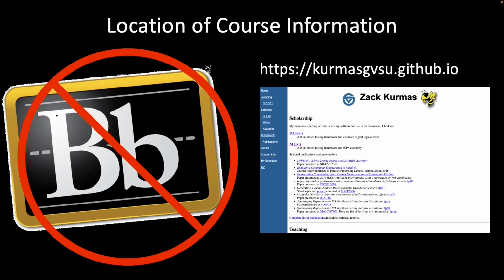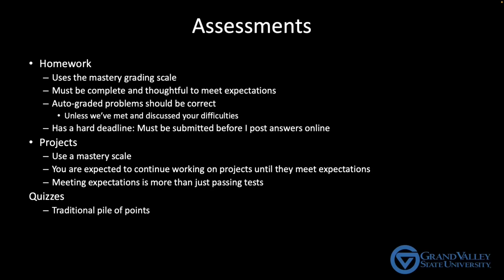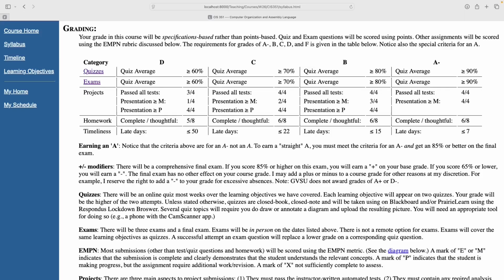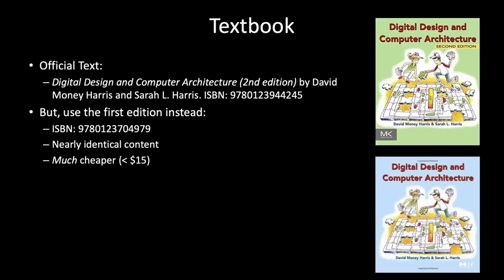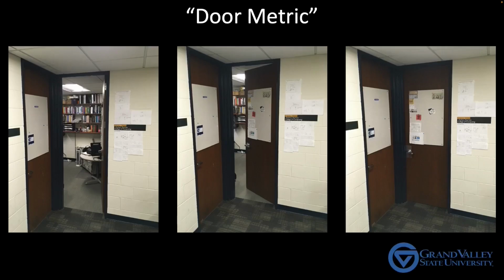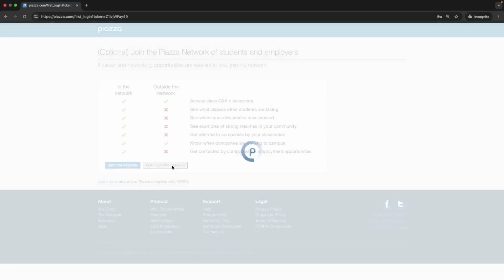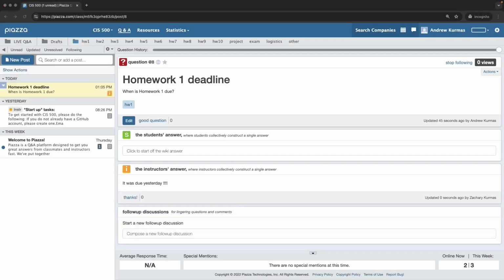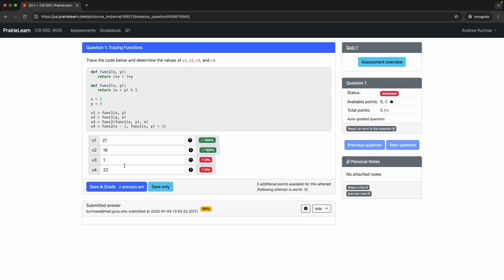CIS 351: Fall 2026 Overview (In-Person)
Overview for CIS 351 F26 (Hybrid section), including course policies.